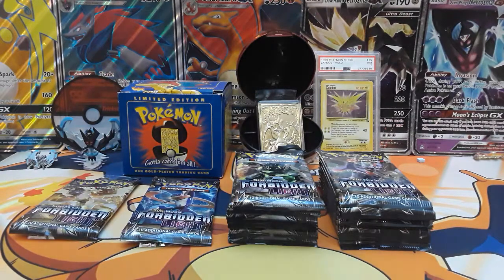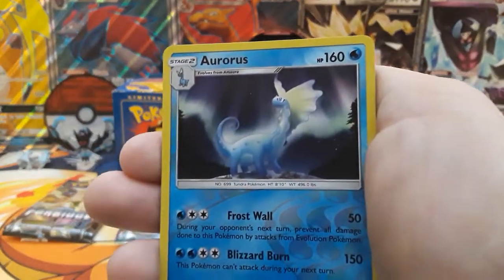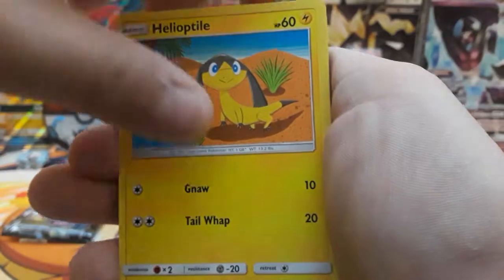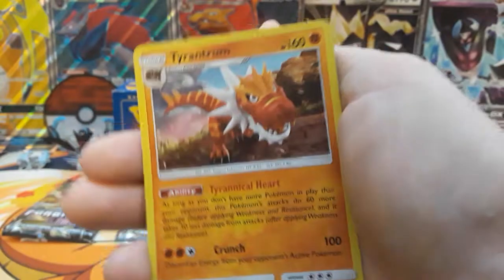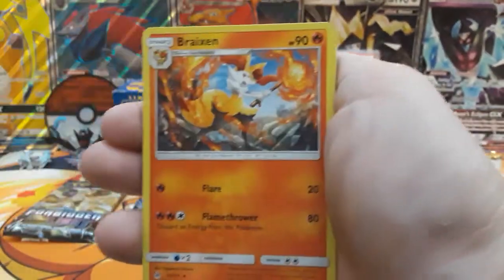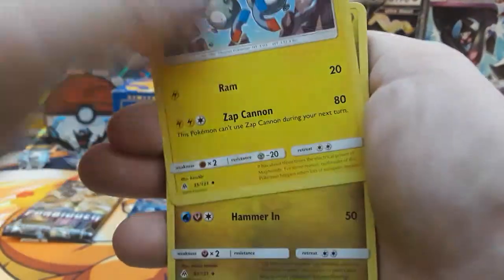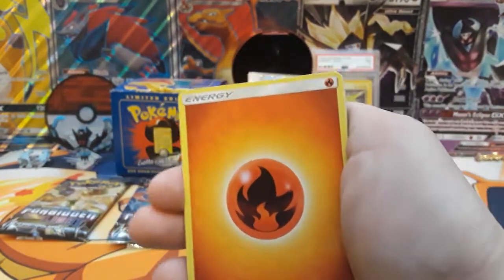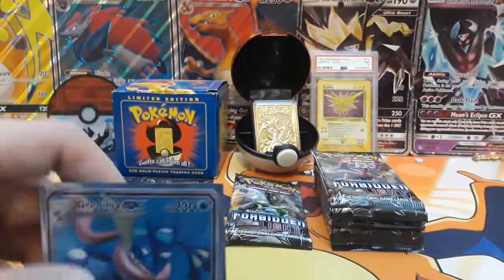Forbidden Light Pack Art Battle Part 3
Part 3 of the Forbidden Light Pack Art Battle (Booster Box).